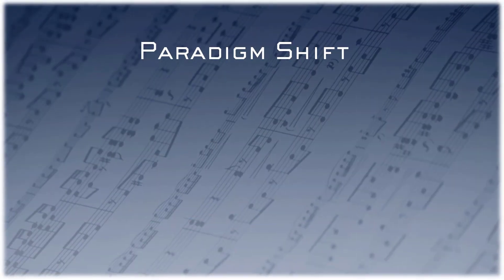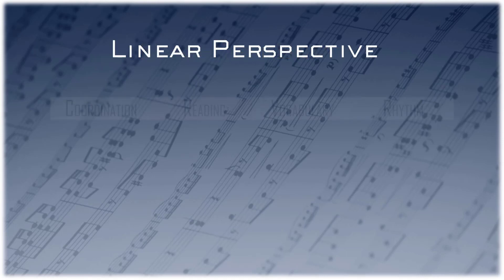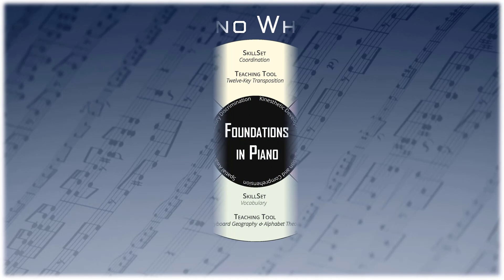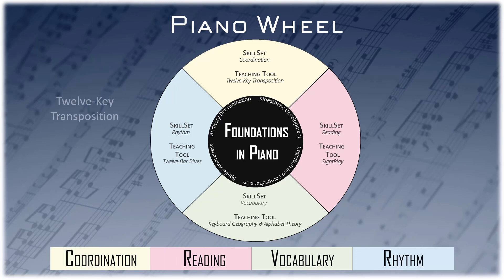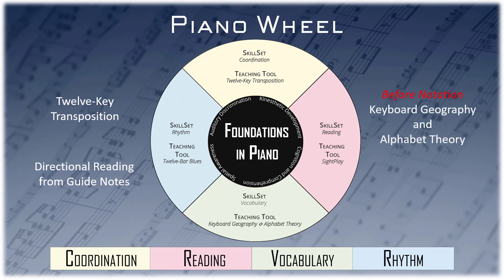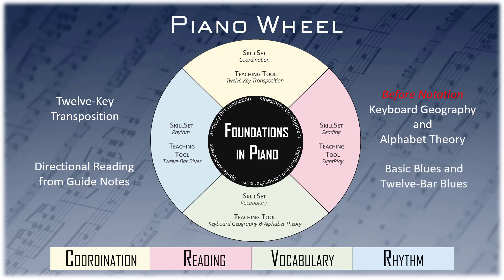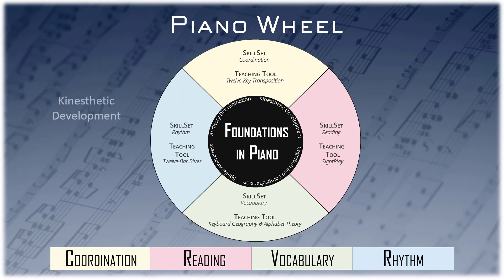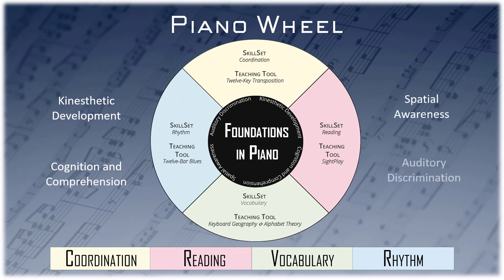The Piano Wheel